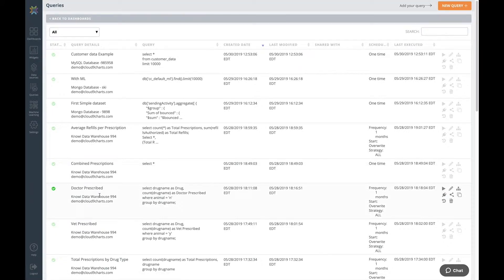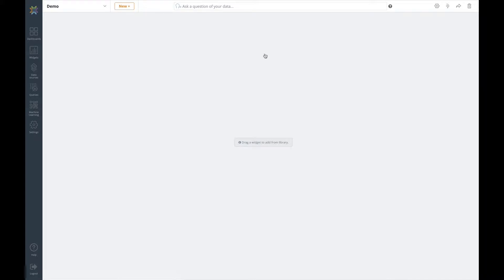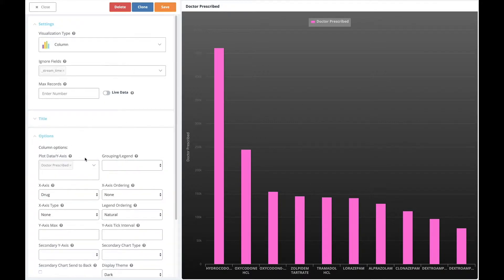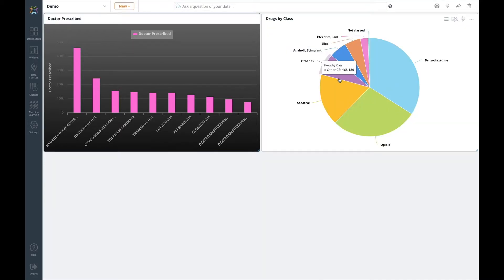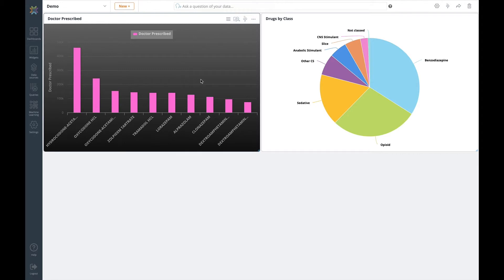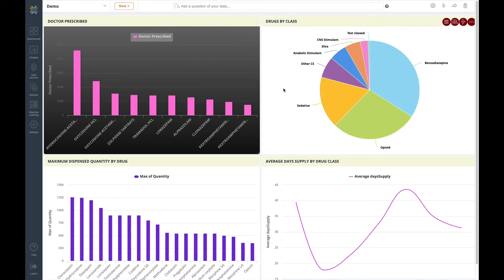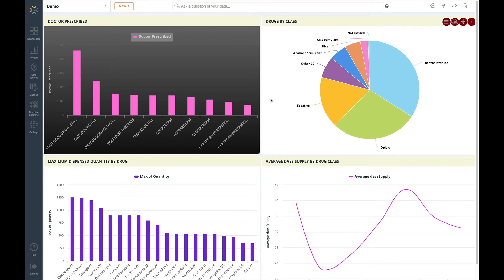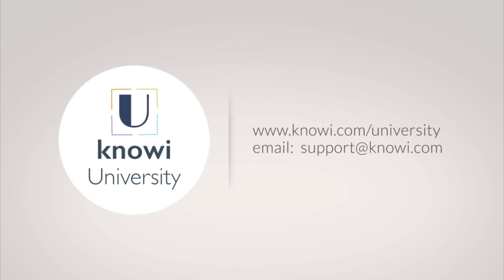Introduction to UI Basics with Knowi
Begin your Knowi setup here. Learn to setup your dashboards that are customized to your company or your team's ideal needs.  Create natural language queries and even custom CSS to create the answers you need to make informed decisions about your business's future.